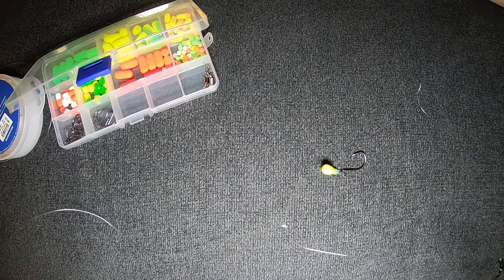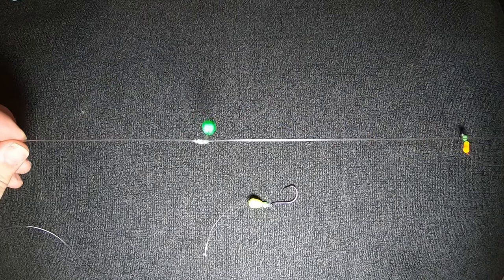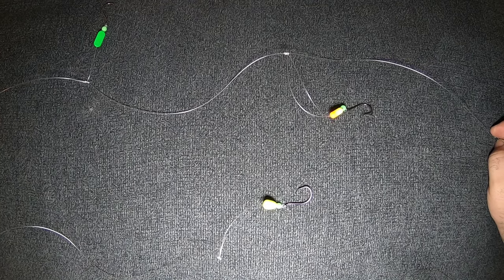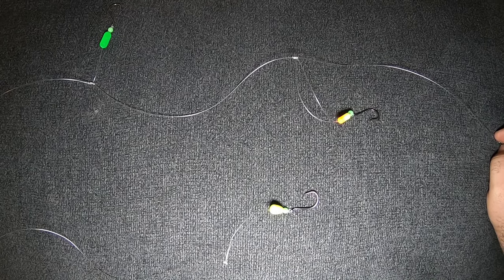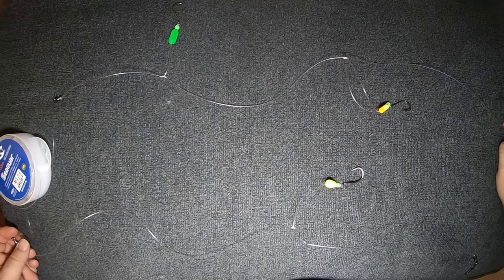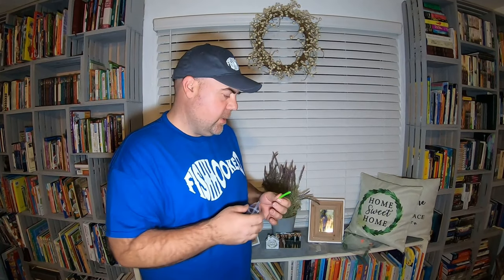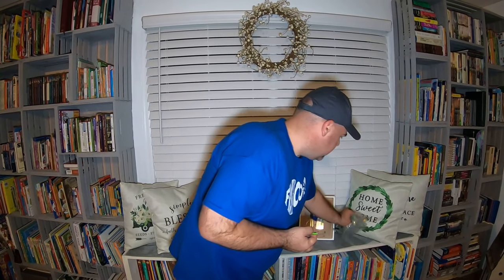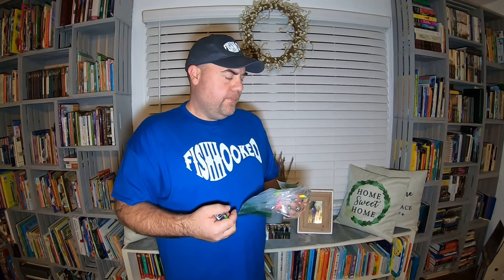How to Tie a Pompano Rig/ Drop Rig!!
We're about to head to the beach to film some surf fishing for you guys! We thought we would show ya'll how to tie a pompano rig before we got there! Hope this was a help! They're gonna be good!!